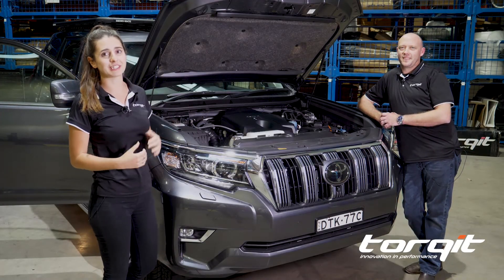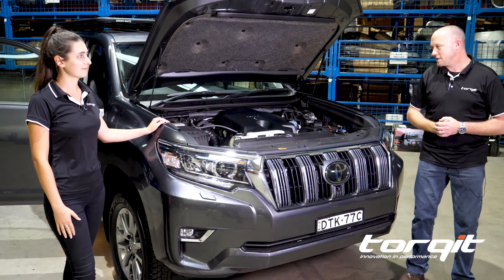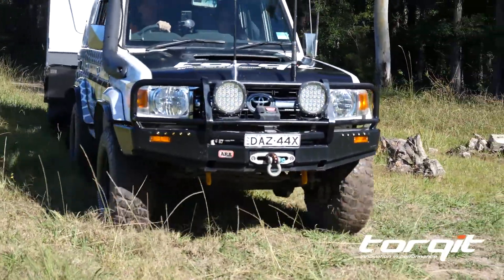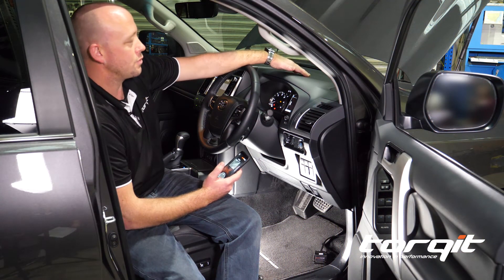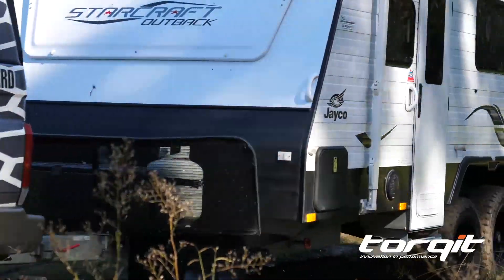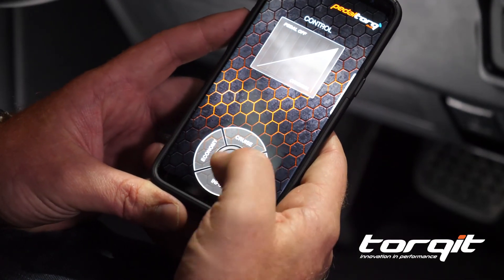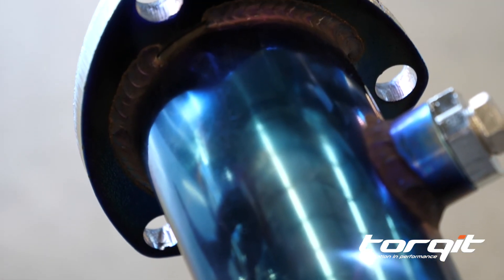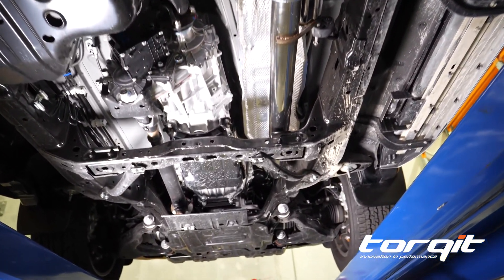2018 Prado Full Performance Upgrade (DPF Back)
The newest edition to our fleet is the 2018 DPF Back Prado. We gave the new rig a bit of TLC with the complete Torqit upgrade - Pedal Torq Plus, Power Module & Performance Exhaust

*PLEASE NOTE
All Torqit Performance Exhausts are now a brushed stainless finish.
The Torqit App has since been updated with additional features. For fast, easy adjustments while on the go, the Power Module and Pedal Torq Plus also come with the option of a remote control key fob.